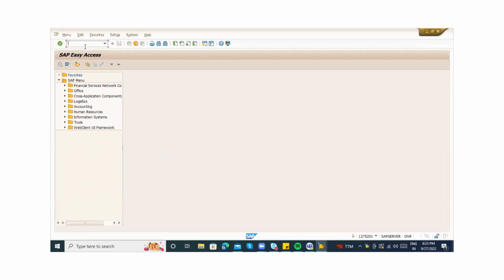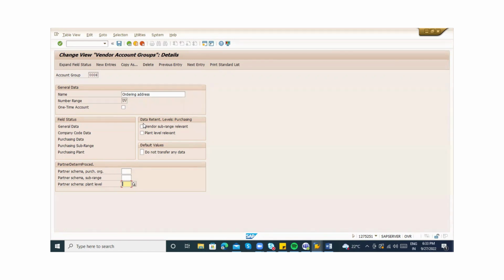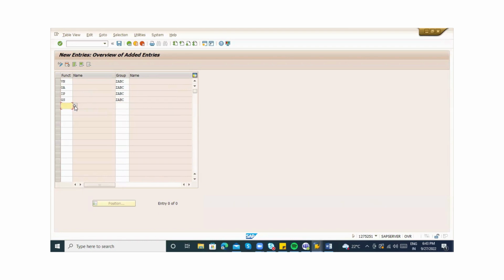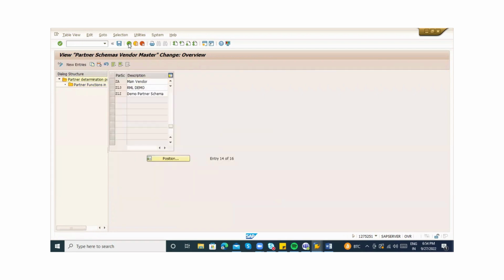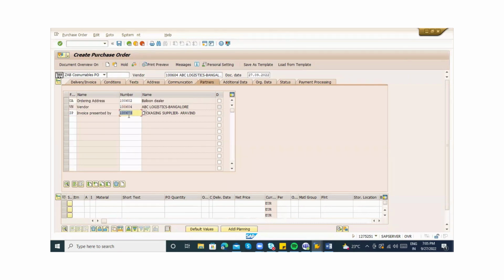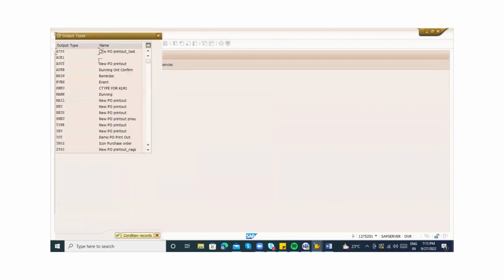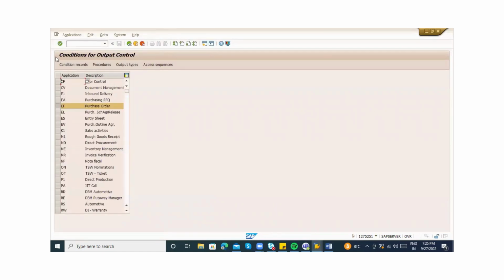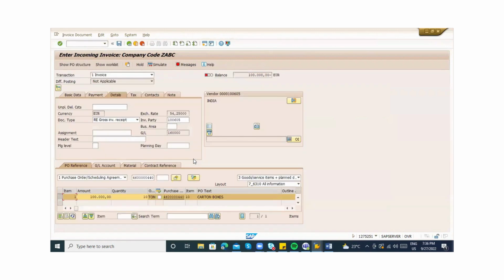SAP MM Training Videos - MM Master data Configuration Part 3